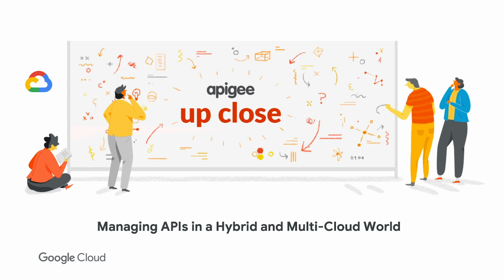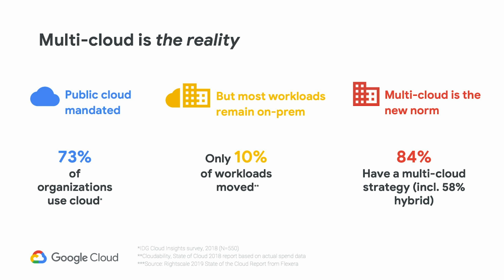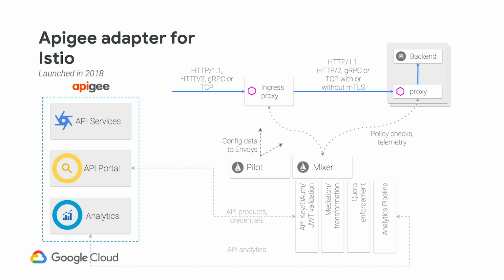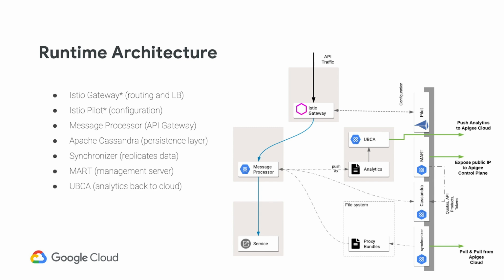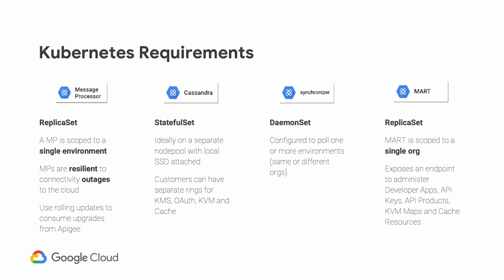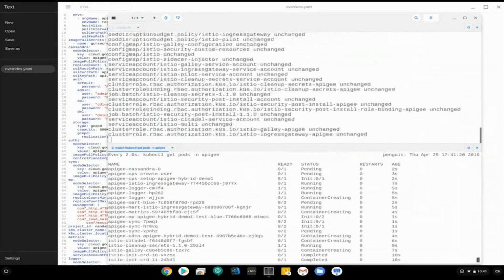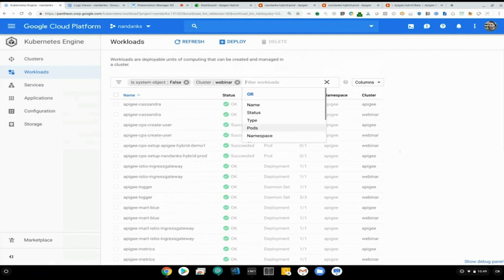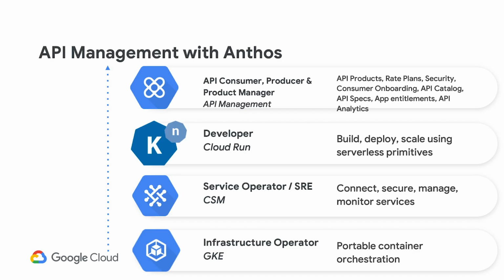Managing APIs in a Hybrid and Multi Cloud World • Google Cloud’s Apigee API Management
Google Cloud’s Nandan Sridhar provides an overview of hybrid options for Apigee API Management and shares specific use cases for leveraging this powerful deployment capability.

Interested in API Management? We can assist.